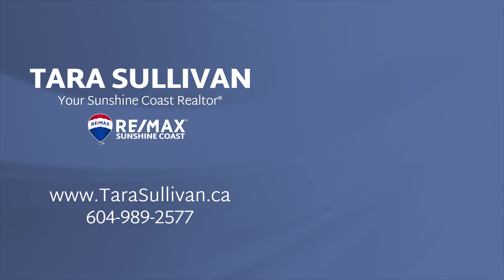SOLD! Waterfront Home For Sale in Gibsons, BC - 1512 Tideview Road - Sunshine Coast Real Estate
A rare waterfront location with a beautiful beach and views of the North Shore Mountains! Located in Gibsons, BC - this gorgeous waterfront home is located 40 minutes by ferry from Vancouver. Escape the city and enjoy your weekends in paradise!

This three-bedroom, three-bathroom waterfront home was substantially rebuilt in 2014. The open-concept main floor has a vaulted ceiling, granite countertops, gas range, in-floor radiant heating and a wood-burning fireplace.

The lower level has a self-contained suite with a separate entrance that would be excellent for extra friends and family during the summer holidays!

Incredible home in a breathtaking setting - here is your chance to live life locally and enjoy the Sunshine Coast.

Tara Sullivan
1512 Tideview Road, Gibsons
$1,690,000 CDN⁠

Tara Sullivan - RealtorRe/Max City Realty Sunshine Coast